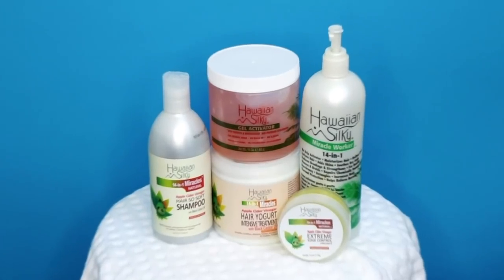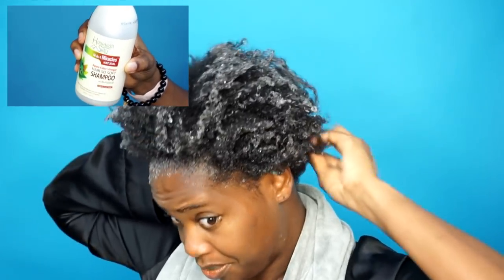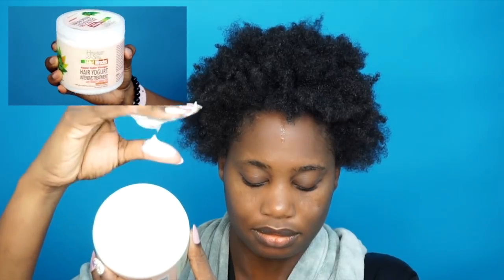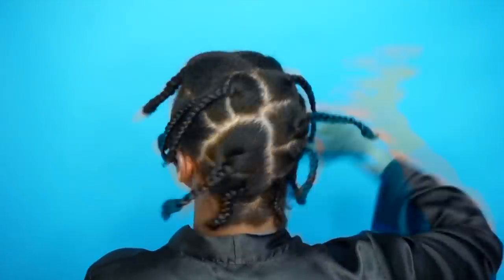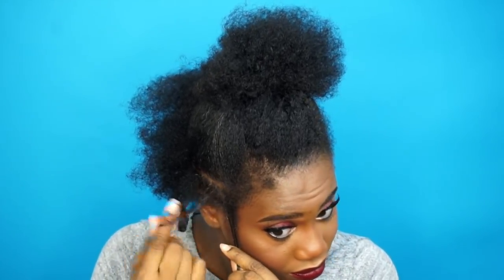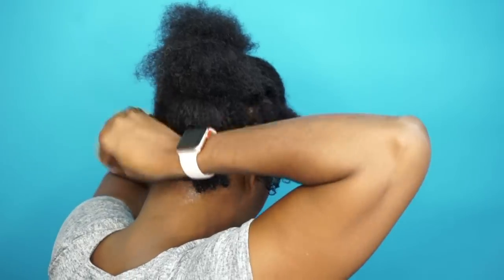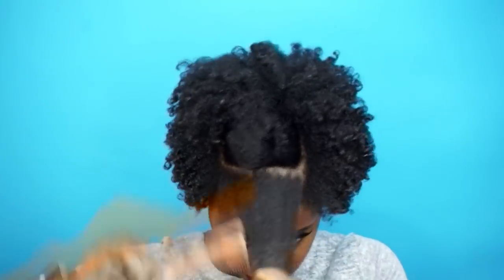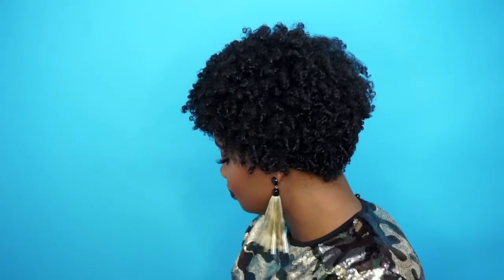Dry Wash and Go???? Get Defined Stretched Curls | MissKenK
♥♥  Now that we have surpassed 200K Lets reach for 300K ♥♥

Hey Best Frannnnsss.  So I've partnered with Hawaiian Silky to show you a new technique I've been doing recently.   I hope you enjoy.  All products are listed below

Hawaiian Silky ACV Hair So Soft Shampoo
Hawaiian Silky ACV Yogurt Intensive Treatment
Hawaiian Silky Gel Activator
Hawaiian Silky Extreme Edge Control

Be My Best Frann!

Write me or send Promotional Packages here:
Attn: MissKenK